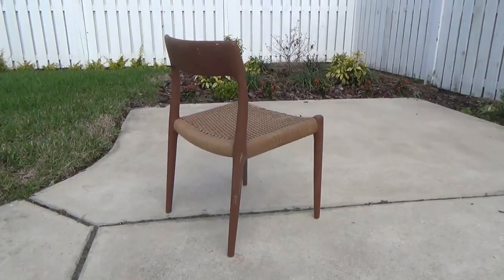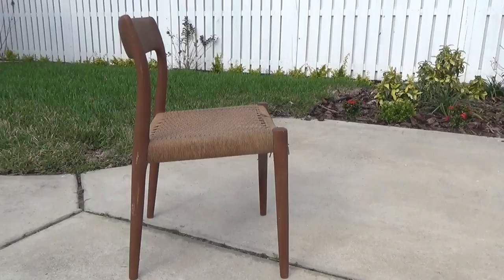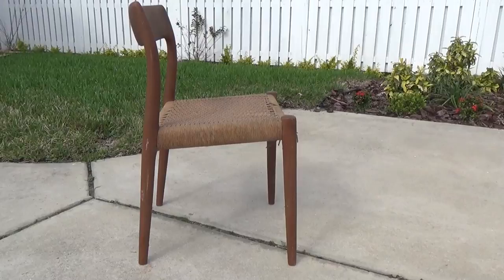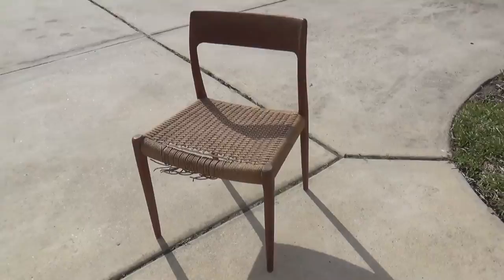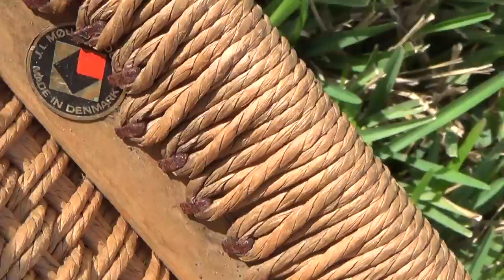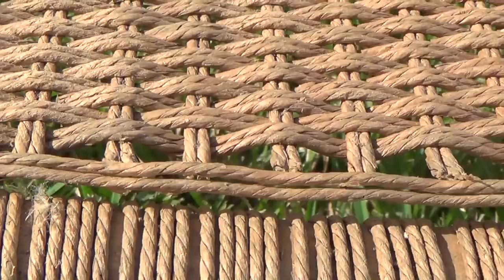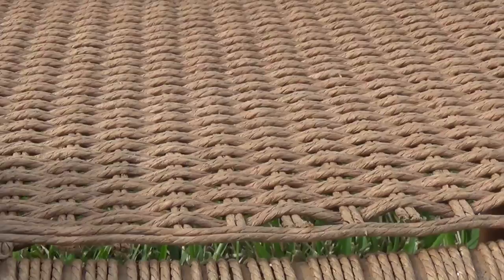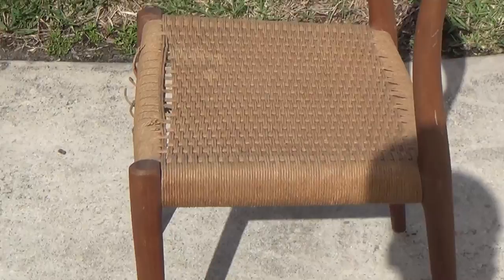Vintage Danish Modern JL Moller Chair Refinish Part 1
A nice but needing a bit of help Danish JL Moller Chair. Walnut. Danish paper cord seat.